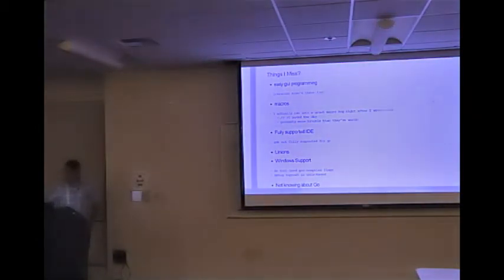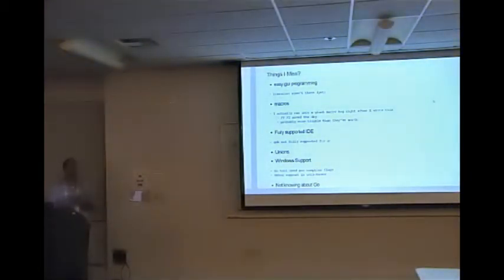Jeff Morgan | 6 of 6 | DigiPen's Student Senate Speaker Series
Former DigiPen student Jeff Morgan will be speaking on campus on September 26th at 6pm in Plato. Currently, Jeff works as a Computer Programmer at Microsoft, Jeff primarily works on the HLSL Shader Compiler. Jeff will speak about “Go,” a Systems Programming Language that he believes is easier to use than most, but still robust enough to accomplish highly complicated functions.

DigiPen Institute of Technology is a world-renowned leader in education and research in computer interactive technologies.